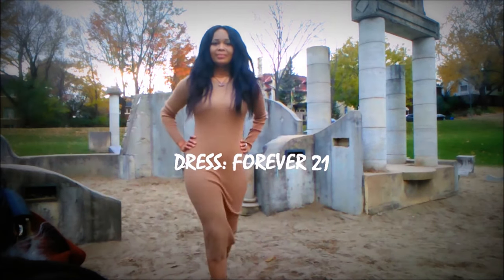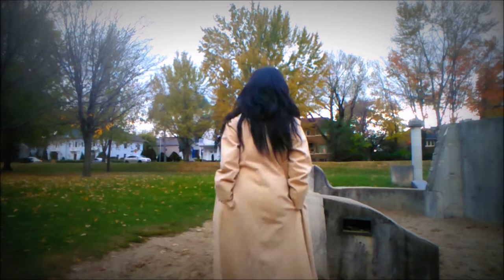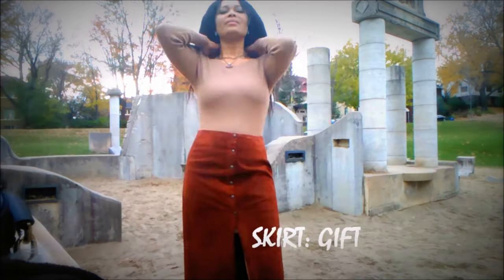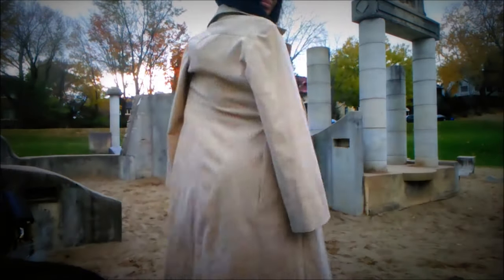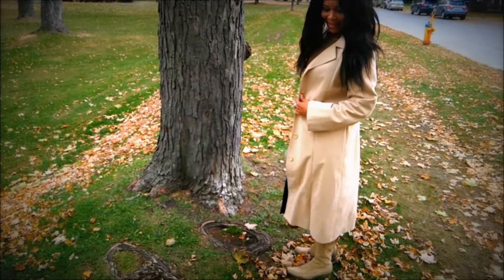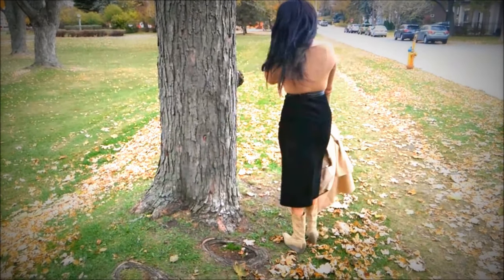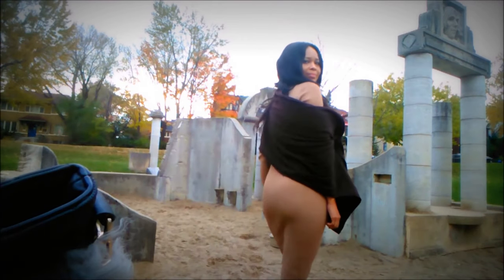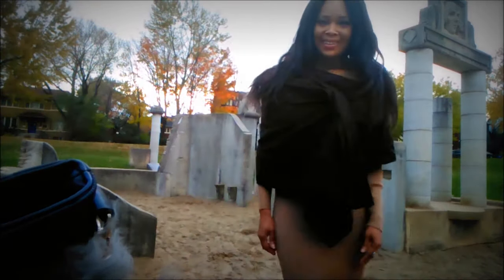FALL LOOKBOOK (2017) - HOW TO LAYER YOUR BODYCON DRESSES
Today I am sharing how to layer and get more wear out of your bodycon dresses. Almost every woman, at some point  in her life,  has bought a fitted jersey dress that she feels she cannot wear anymore because it just shows all the little "imperfections" she is often not comfortable with. I  will be brave with you today and show you how I wear that dress with pride.

Hope I inspire someone to not only be comfortable in your dress but to not to get rid of it just yet and to save some money this Fall by reusing those pieces in your closet for the Fall and Winter.